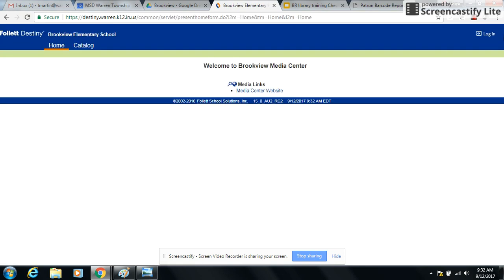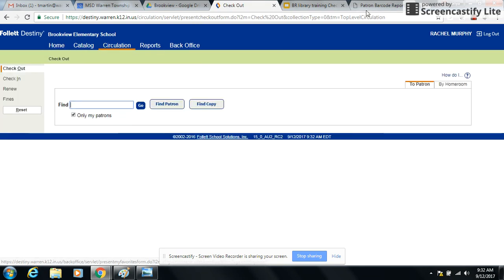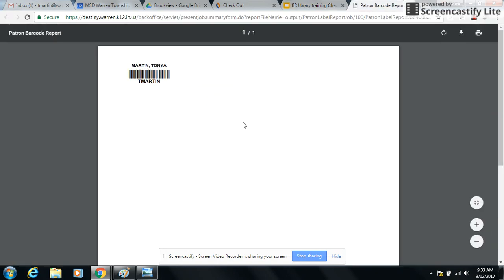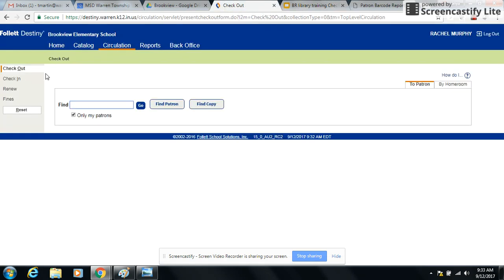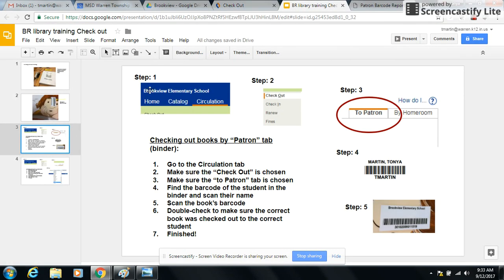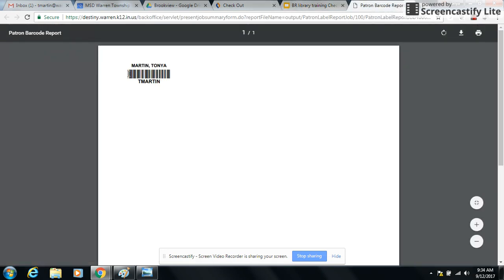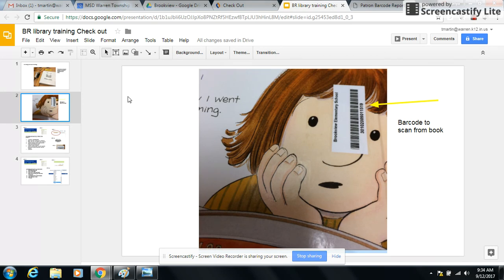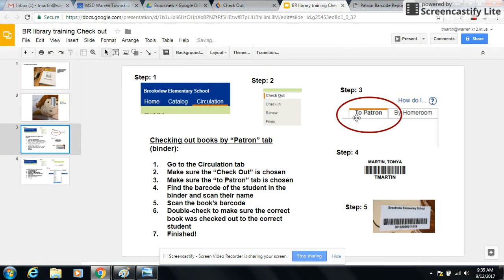Warren Training: DESTINY - Checking out books at BR & LP